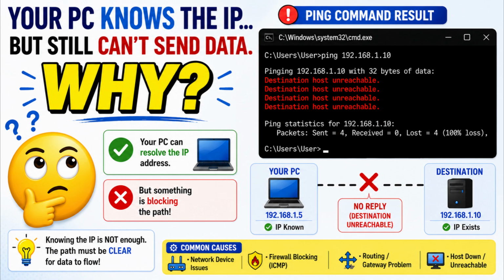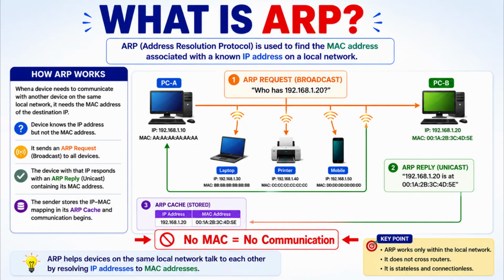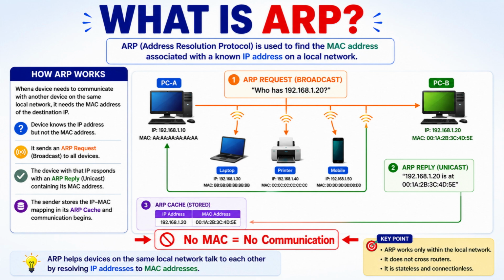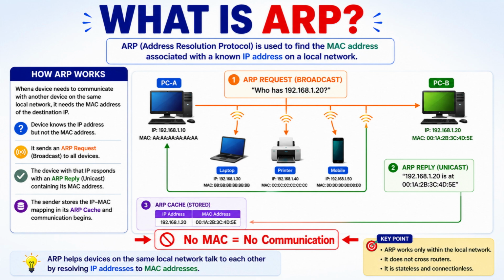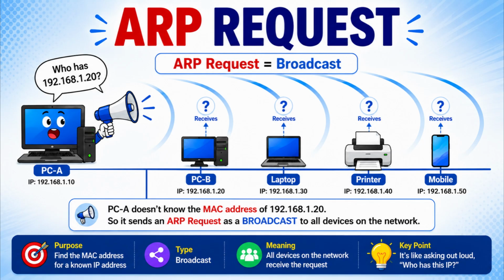ARP Explained: How a Computer Finds a MAC Address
This video explains how ARP (Address Resolution Protocol) helps a device find the MAC address associated with a known IP address on a local network. The sender broadcasts an ARP request asking which device owns the target IP address, and the correct device responds with its MAC address. The sender then stores this IP-to-MAC mapping in its ARP cache, enabling faster and more efficient communication in the future.